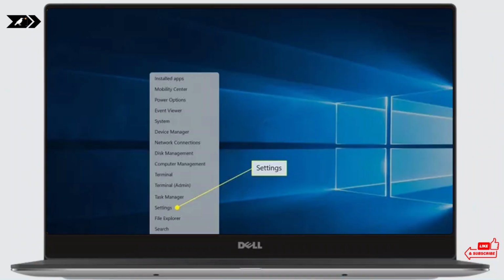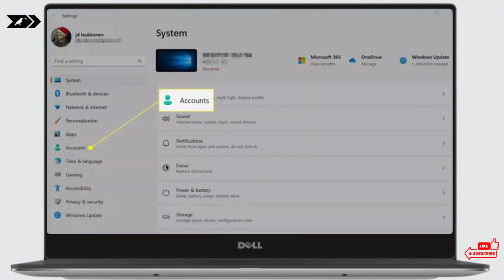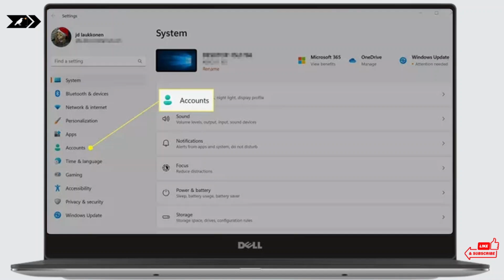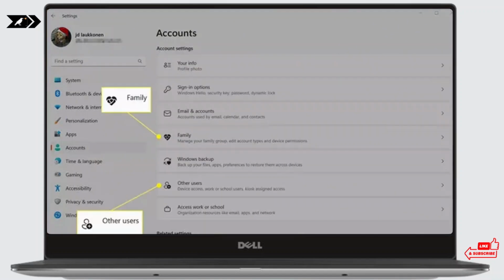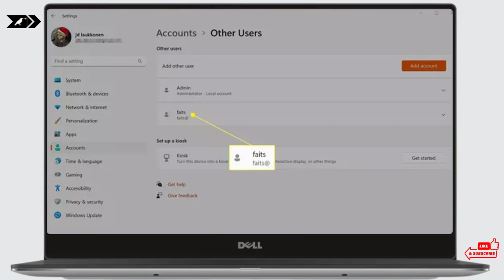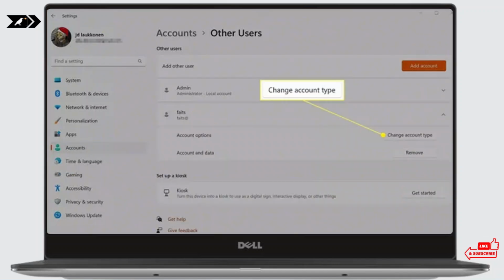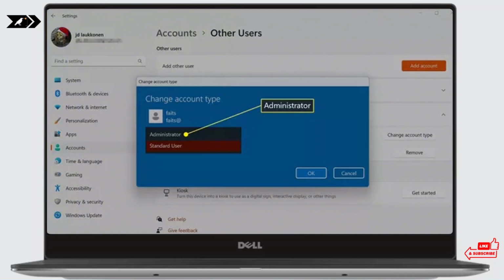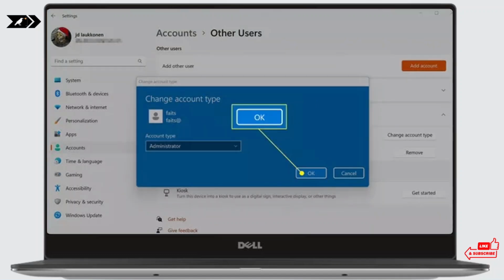How to Change Administrator on Windows11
How to Change Administrator on Windows 11
Need to change the administrator on your Windows 11 device? This video will guide you through the steps to change the administrator account on your Windows 11 computer easily and efficiently. Whether you're asking, "How do I change the administrator on Windows 11?" or looking for a simple method to switch administrator privileges, this tutorial has you covered. Learn how to manage user accounts and set a new administrator in just a few steps. Watch now to see how you can change the administrator on your Windows 11 PC!

Timestamps:
00:00 How to Change Administrator on Windows 11
00:06 How to Switch Administrator Account on Windows 11